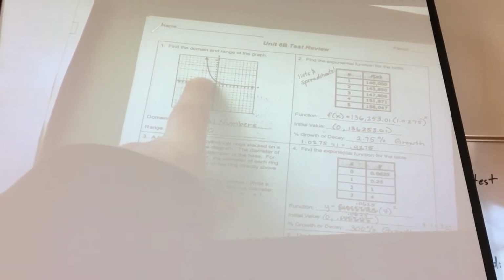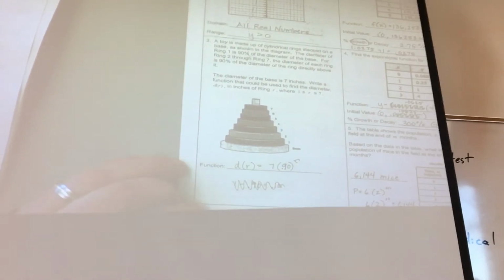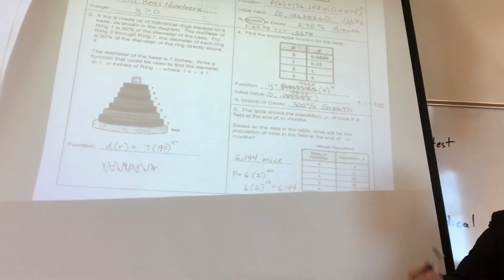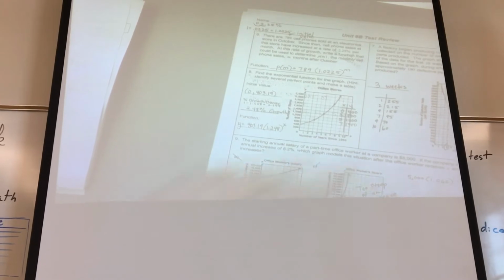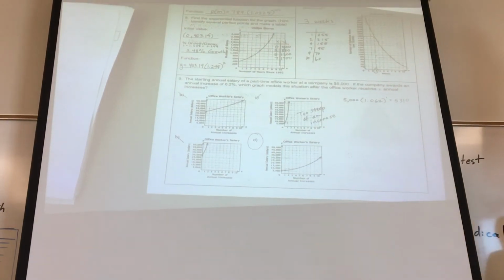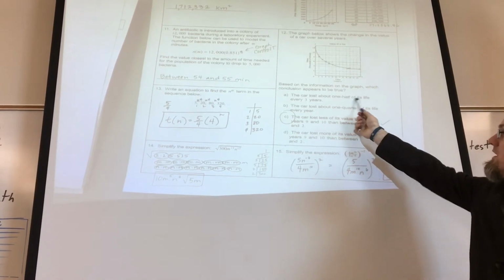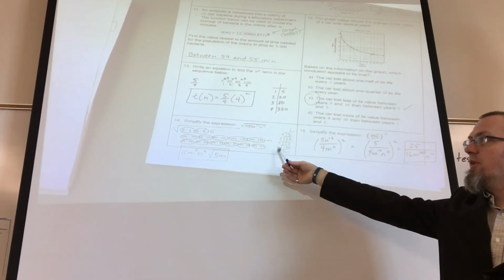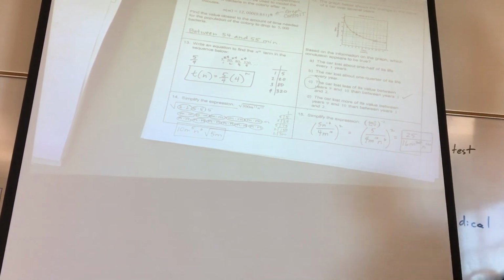Algebra I 6B review